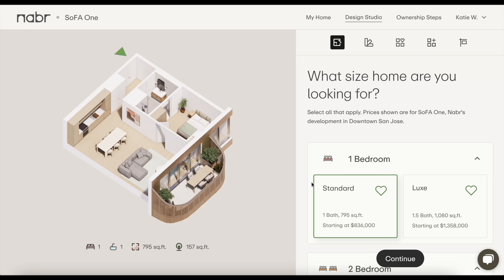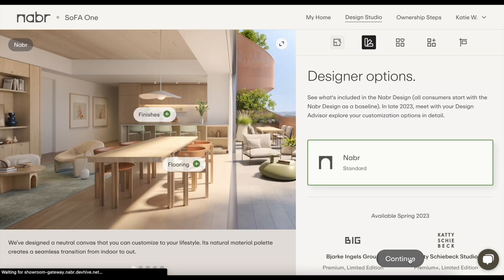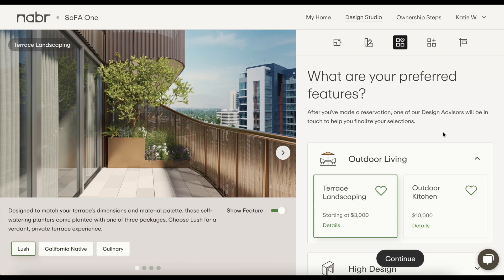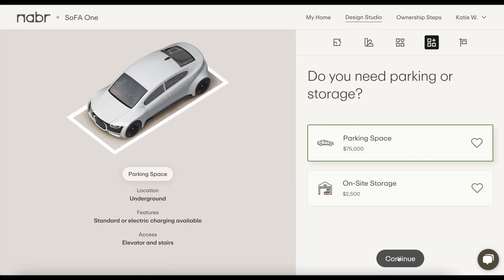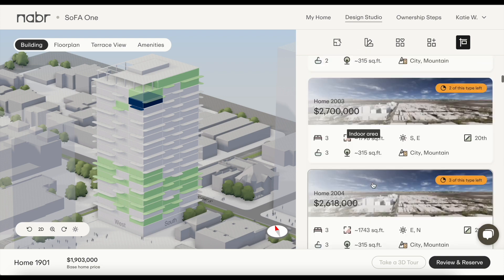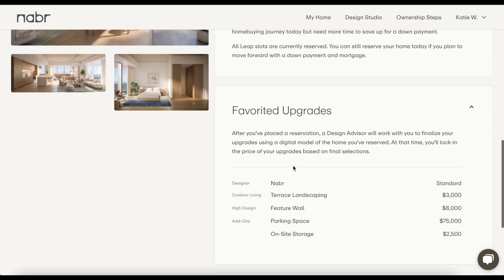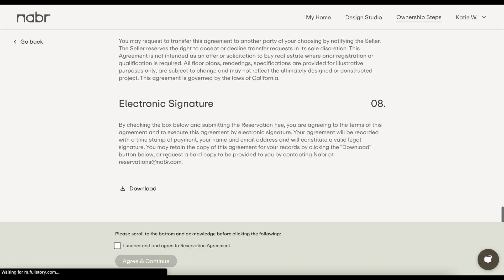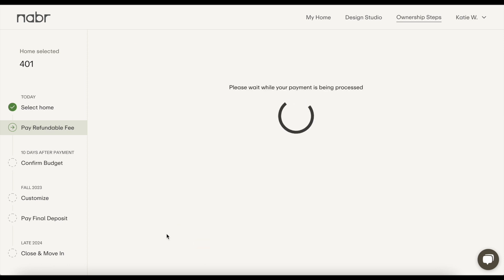Demo: Nabr's Design Studio March '23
Take a demo of Nabr's Design Studio, where you can design, select, and reserve your Nabr home today! Visit nabr.com to get started now.